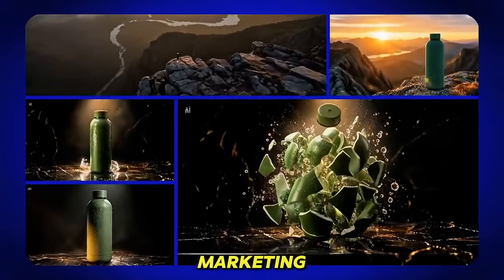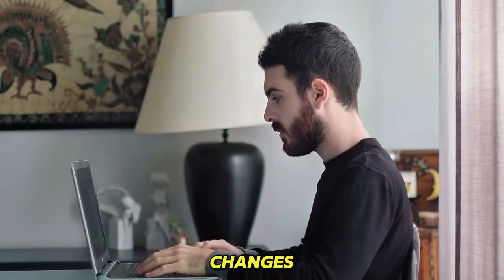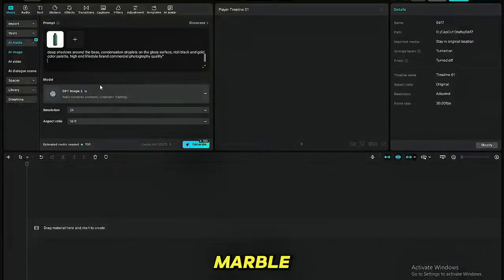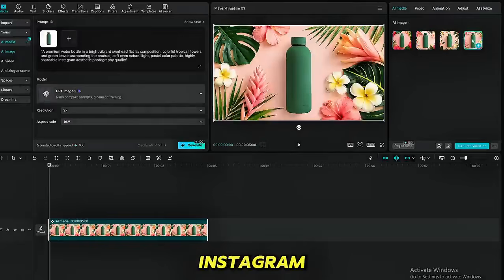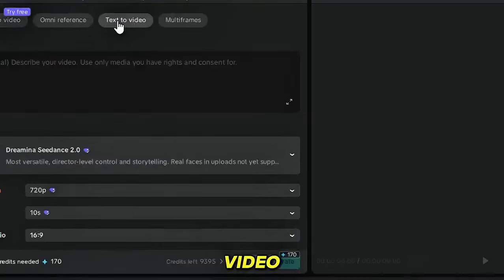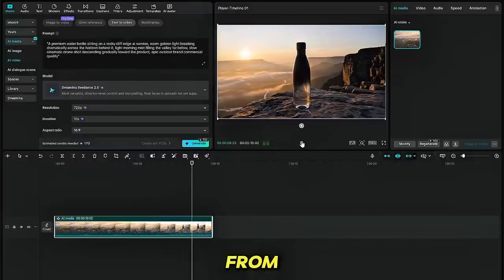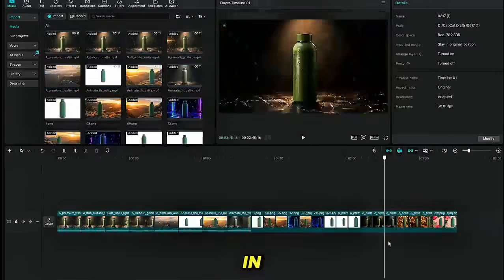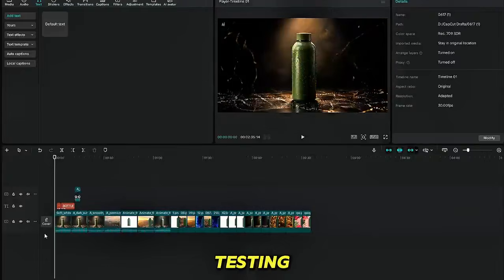🚀CapCut AI Video Generator 🔥 Seedance 2.5 Is Finally Here!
In this video, I'll show you how to use CapCut AI Video Generator to create professional-quality videos using artificial intelligence. Whether you're making YouTube videos, TikToks, Instagram Reels, or Facebook content, CapCut AI can help you generate stunning videos quickly with minimal effort.
🔥 What You'll Learn:
How to use CapCut AI Video Generator
Create videos from text prompts
AI script & video generation
AI voiceover and subtitles
Add transitions, effects, and music
If you're a content creator, beginner, or marketer, this tutorial will save you time and improve your video editing workflow.